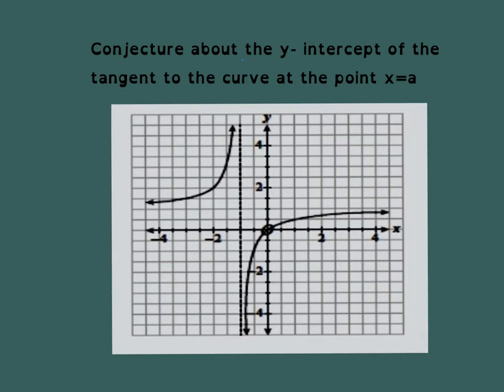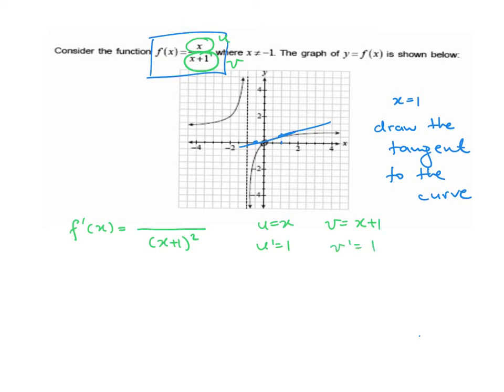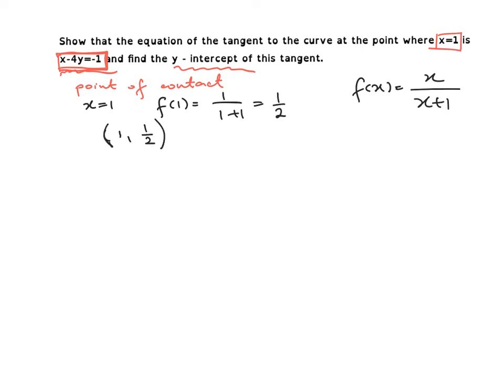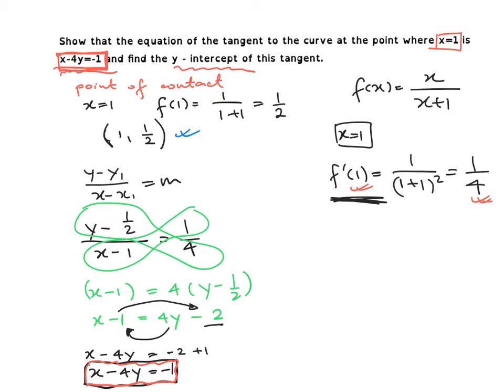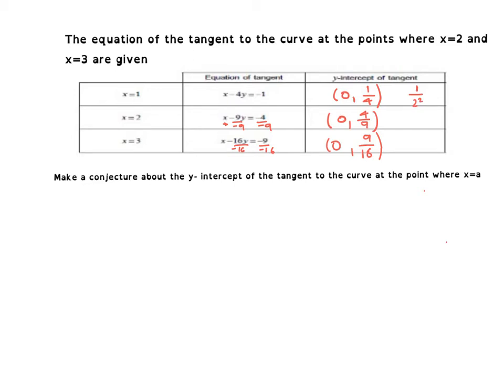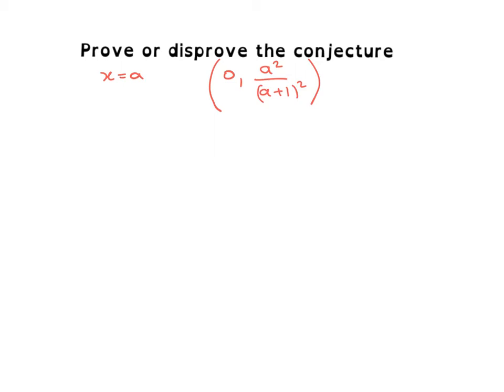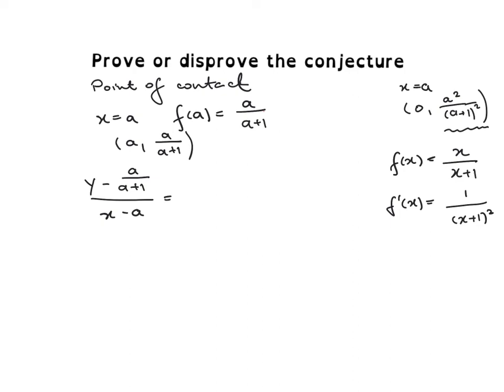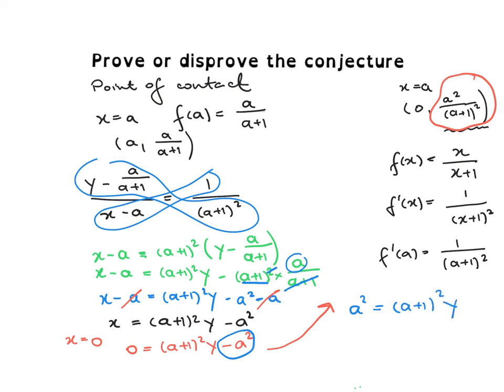Calculus Conjecture - y intercept of the tangent to the curve at the point x=a